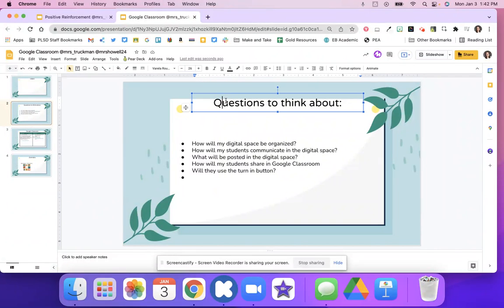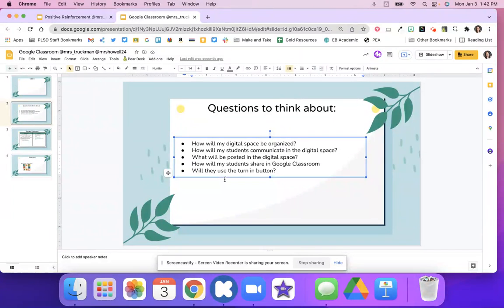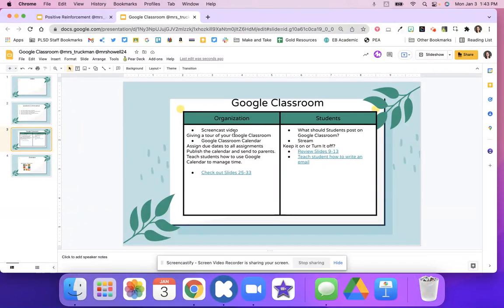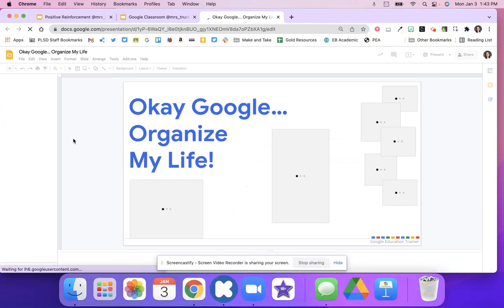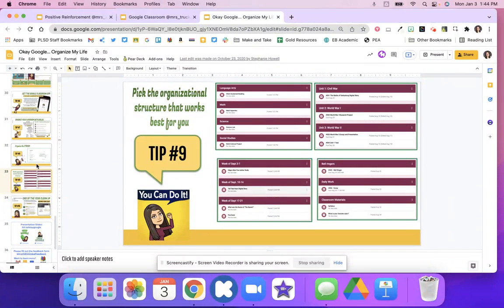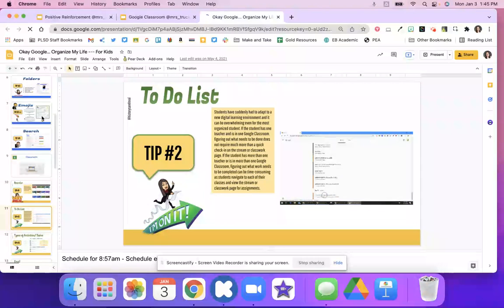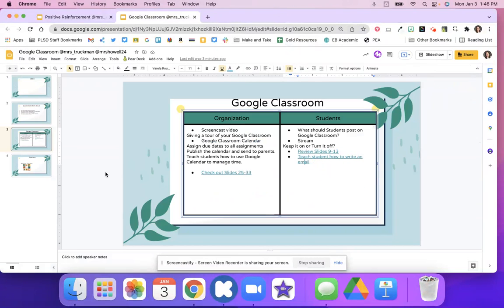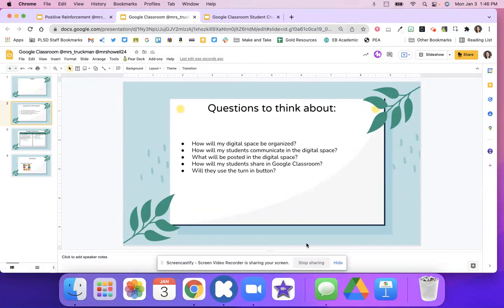Digital Space- Google Classroom